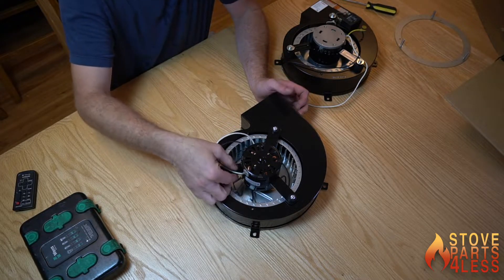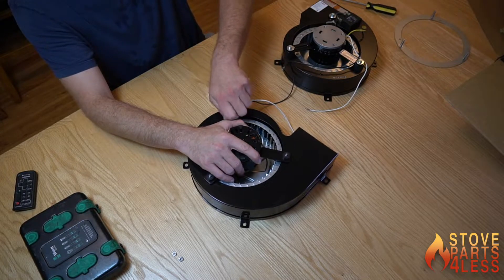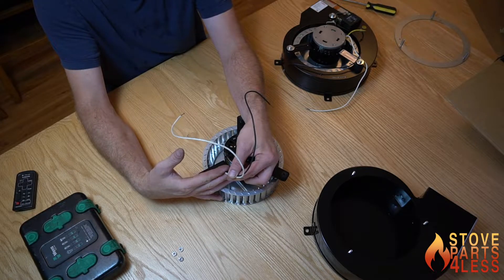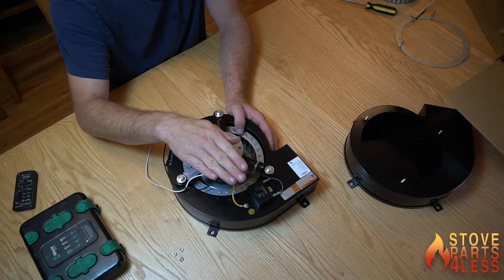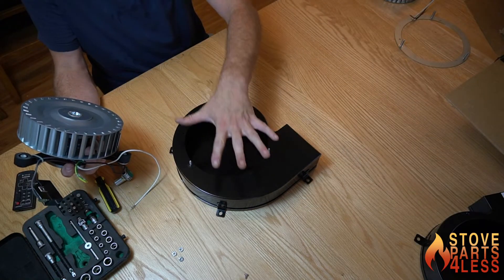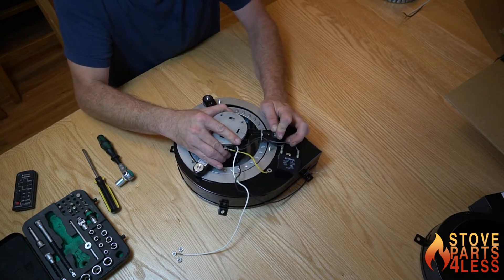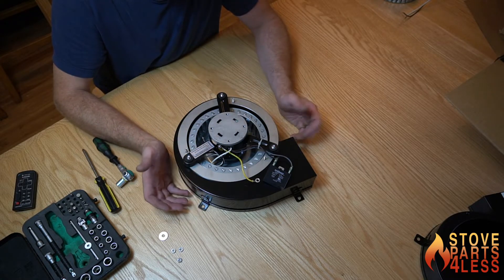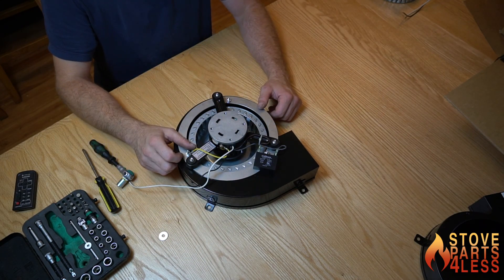How to Replace the Distribution Blower on Harman Accentra Insert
Learn how to replace the Distribution or Convection Blower on a Harman Accentra Insert. Scott Williamson gives step-by-step instructions on how to do the part swap and shows the differences between the Aftermarket and OEM blowers. For this video he's using the blower made by NBK that has a capacitor. Ask any additional questions in the comment section down below!

The part number for the Distribution Blower is: 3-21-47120
It is compatible with Harman Accentra Insert (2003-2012 models), Invincible Insert, & Super Magnum Stoker.

This blower is responsible for blowing hot air out into the room. It is also referred to as the room air blower or convection blower. This part serves two functions. One, to distribute heat that the stove is generating out into the room. And, second to prevent the pellet stove from overheating by pushing the hot air away (into the room) from the body of the stove.

Video Timeline Guide:
0:55 How to unmount the motor from the OEM housing
2:50 Explaining the wire differences between many versions
4:40 Explaining the difference of NBK blower with capacitor
5:46 How to unmount the motor from the AMP housing
8:01 How to install the AMP blower motor into the OEM housing
9:10 How to wire the AMP blower motor to the stove
10:15 How to mount the ground wire
10:58 How to mount the capacitor

Scott Williamson is the director of technical help and was the founder/ owner of Pelletstoveservice.com, the first and foremost independent pellet stove ONLY service provider in the country. His pellet heating service business encompassed most of New England with over 15,000 service calls to his credit; servicing nearly every brand of pellet stove that has been made. Scott produces the content for this channel from his farm in Rehoboth, MA, and contributes articles for our blog pages Since 2011 Scott has served as an advisory board member for the Alliance for Green Heat in Washington, D.C. and has been a lively speaker at many wood pellet industry events.